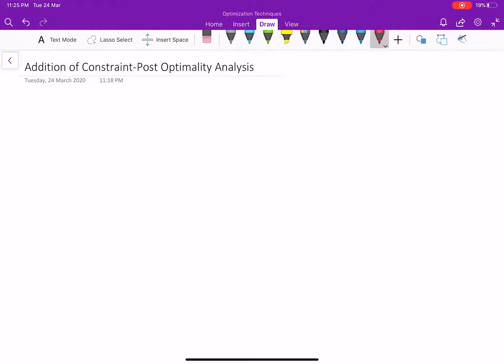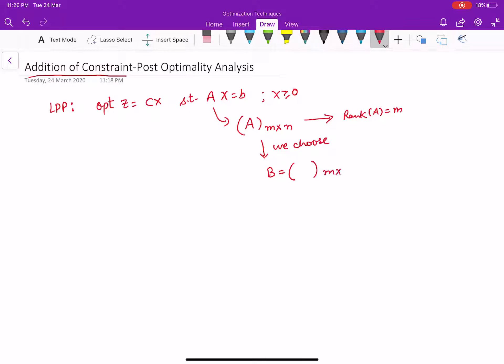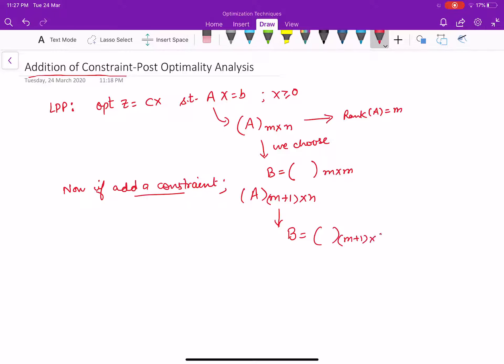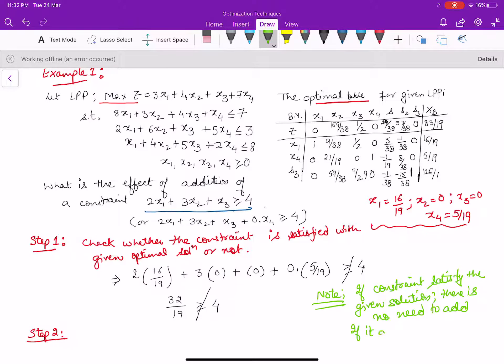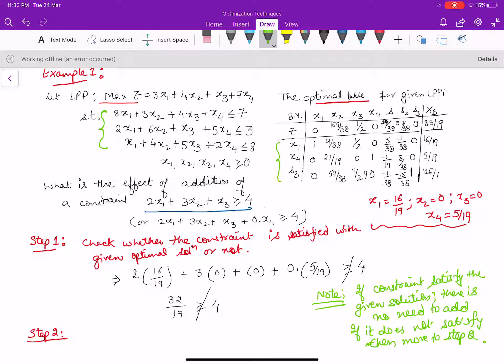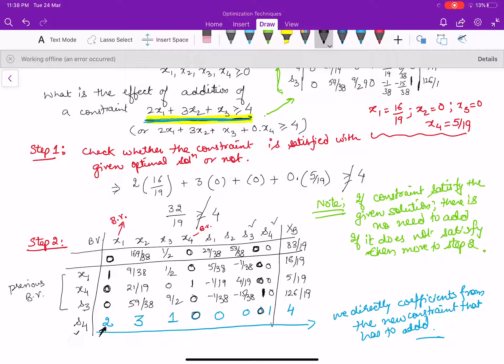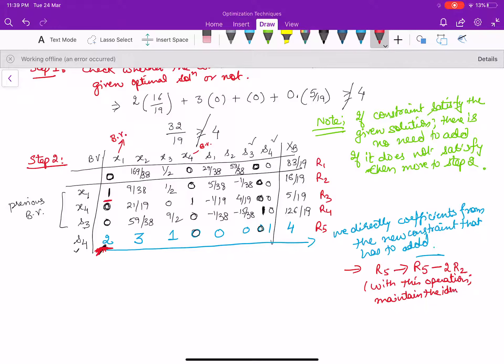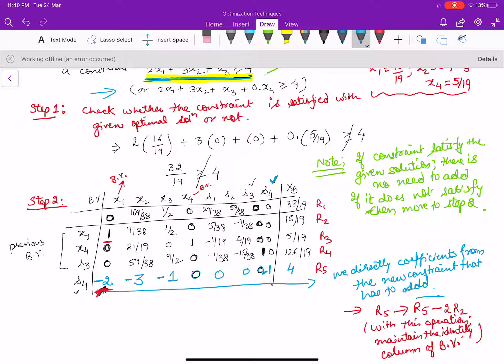Post Optimality Analysis (Part-6)-Addition of a constraint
In this video, Addition of a constraint in LPP-Post Optimality Analysis is discussed.